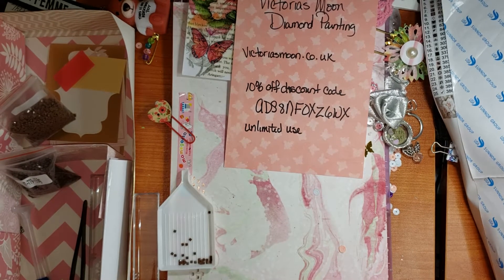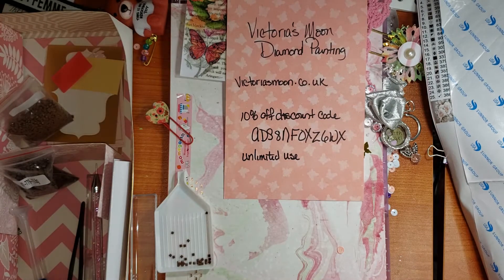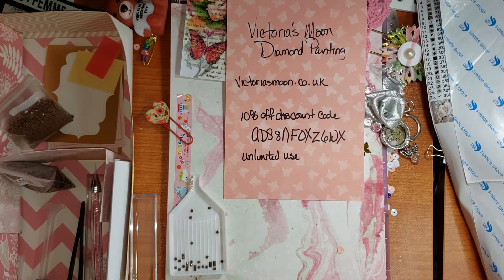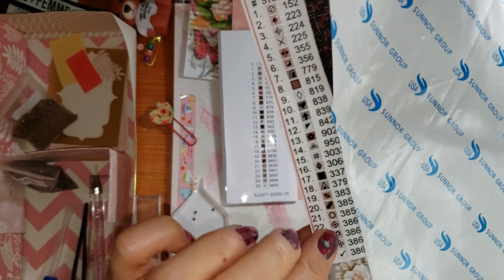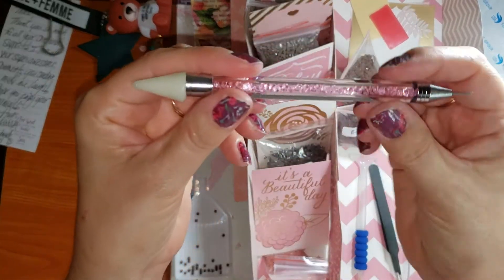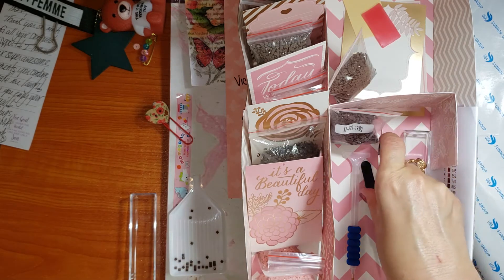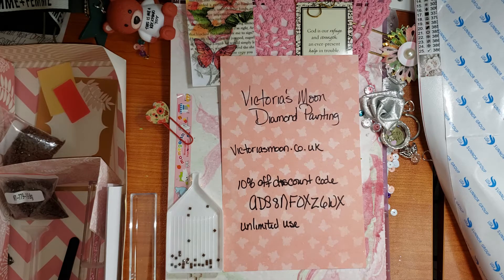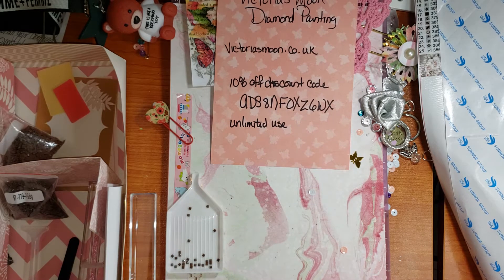Victoria's Moon Diamond Painting September 11, 2019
Hi Everyone!  Victoria's Moon kindly asked me to review their product.  I received a 50X50 Rose Diamond Painting Kit which included everything I need to complete my project.  Everything came in a timely manner (they even helped replace the kit when my package went missing!)

I hope you will take the time to visit them and maybe diamond paint along with me :) Thank you so much, Alvina, for all your help and for reaching out to me!

Thank you, Everyone, for your continued support and crafty love for me and my channel!  I appreciate you all so very much :)
Tree